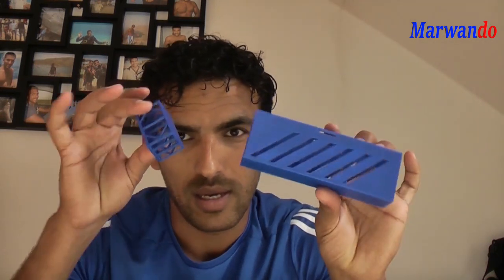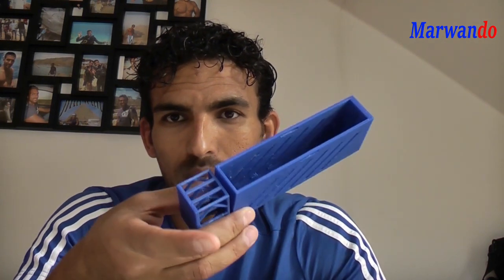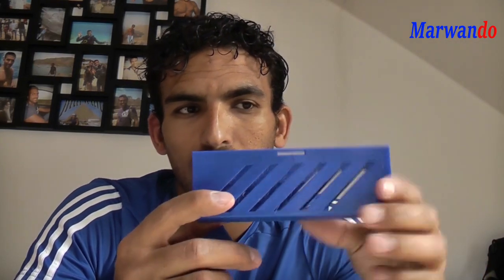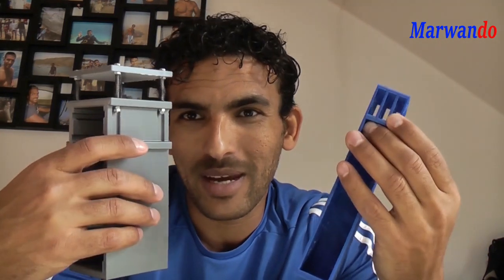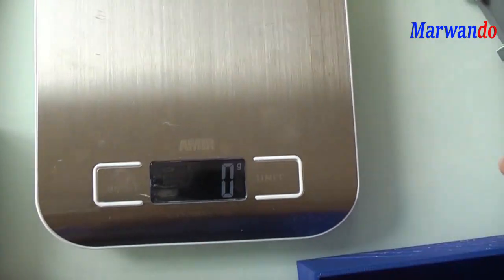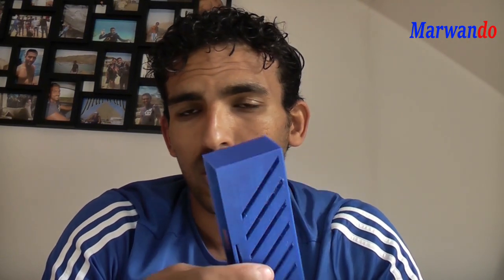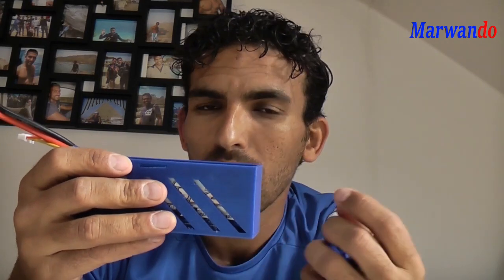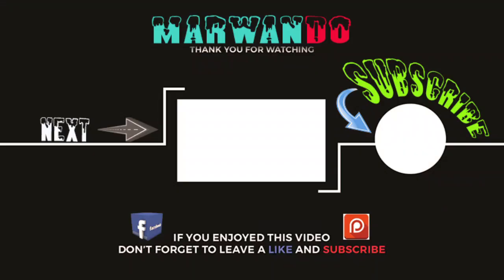3D Lipo Crash Protection Version 2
3D Lipo Crash Protection